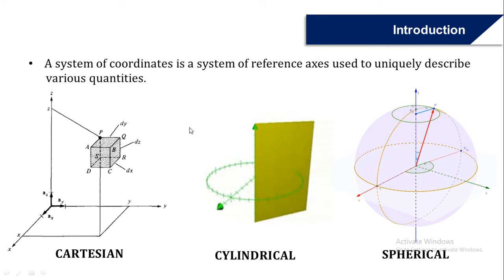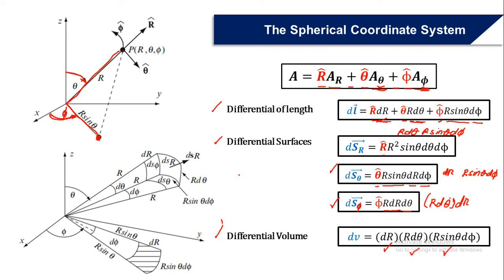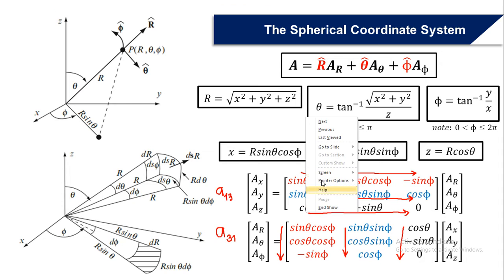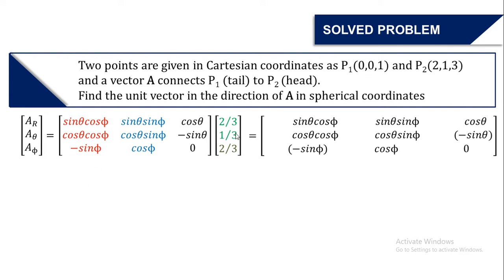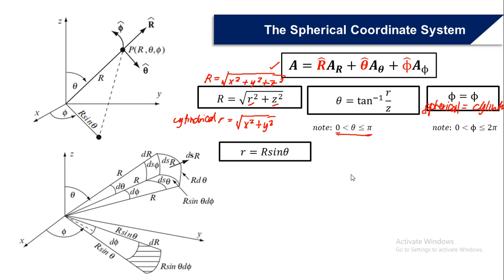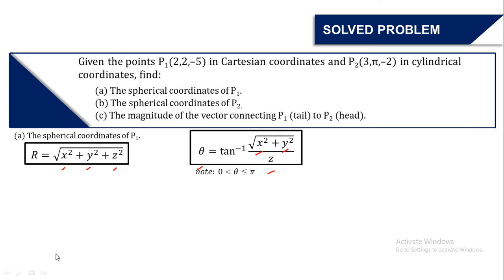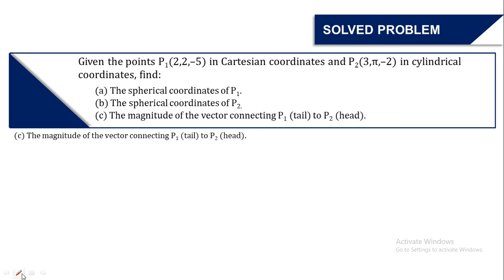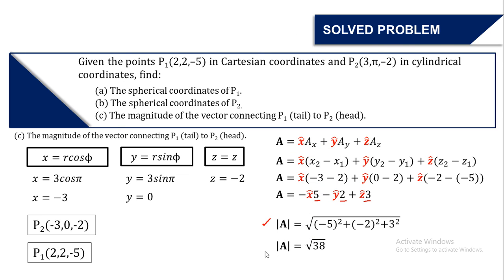Vector Analysis | Spherical Coordinate Systems